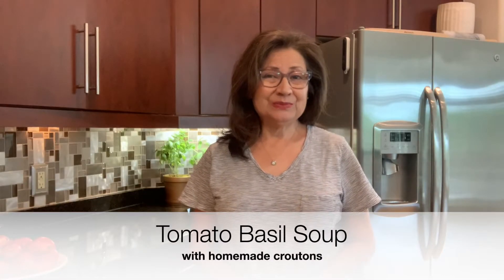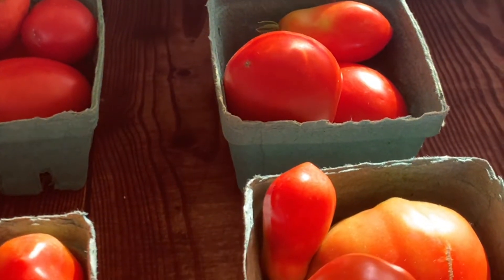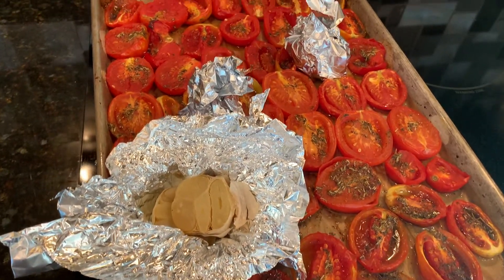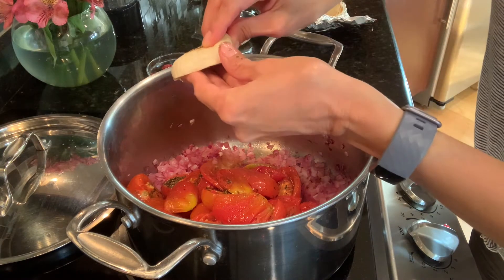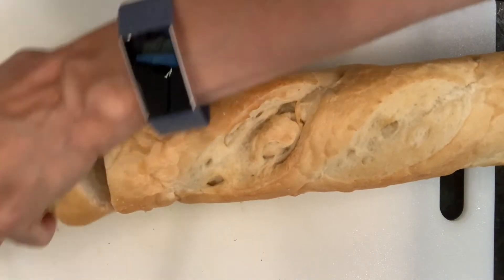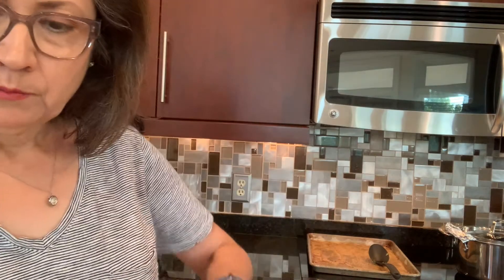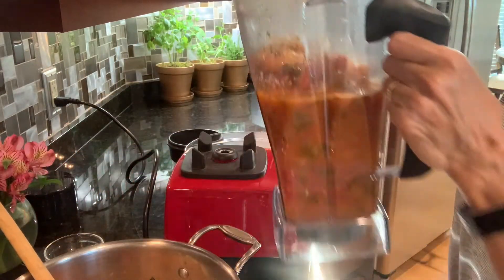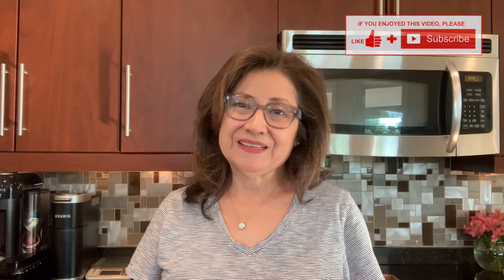Thick & Hearty Tomato Basil Soup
This farmstand fresh soup is bursting with flavor. Made with fresh San Marzano tomatoes and fresh garlic and topped with fresh homemade croutons. Paired with our Grown up Gourmet Grilled Cheese sandwich, it’s perfect for lunch or dinner any time of year.

CHAPTERS
0:00 Intro
0:24 Welcome to today's recipe
0:50 Recipe ingredients
1:19 Visiting farmers market
1:43 San Marzano tomatoes
2:38 Preparing and roasting vegetables
4:01 Saute onions
4:41 Add tomatoes, garlic, tomato paste and stir
5:23 Add broth, bread, parsley and basil
5:49 Cover and simmer
6:11 Cube bread for croutons
6:53 Season cubed bread
7:26 Toss and season to taste
7:41 Spread on sheet pan and bake
8:03 Blend soup in blender
10:04 Taste test
 10:28 Thank you for watching, please subscribe

INGREDIENTS - SOUP
- 17 whole Roma Tomatoes, (approx. 3.5 lb)
- 5 tbsp Olive Oil, divided
- 1 ½ tbsp balsamic vinegar
- 2 tsp salt
-  ¼ tsp fresh cracked black pepper
- 2 tsp Italian seasoning
- 3 whole heads of garlic
- 1 whole onion, chopped
- 3 tbsp tomato paste
- 2 (2 oz each) bunches basil, stems removed, and chopped
- 1/4 cup flat-leaf parsley, chopped
- 3-1/2 cups chicken stock, or vegetable stock for vegetarian
- 1 cup cubed of French baguette, reserve remaining bread for croutons (recipe below)
- 1/2 cup grated Parmesan cheese
- ¼ to 1 tsp red chili pepper flakes (depending on how spicy you like it!)

PREPARATION - SOUP
Preheat the oven to 400° F and line the baking sheet with parchment paper.

1. Cut the Roma tomatoes in half and place them on a sheet pan; combine 2 tablespoons of olive oil, the balsamic vinegar and other ingredients up to and including the Italian seasoning. Spoon over tomatoes.

2. Cut 3 heads of garlic in half and drizzle olive oil over top of them; wrap the oiled heads tightly in foil, and place them with the tomatoes on the baking sheet, and roast them together for 45 minutes.

3. Once the tomatoes and garlic are roasted, set them aside to cool slightly until they can be handled; then, squeeze the roasted garlic cloves out of their papers, discard papers and set aside the roasted garlic cloves.

4. In a 4 qt stock pot set over medium-high heat, add 3 tablespoons of olive oil and the chopped onion; saute for a couple of minutes, and allow to become aromatic and translucent; then, add in the tomato paste and roasted tomatoes (and all of their juice from the baking sheet), along with the roasted garlic cloves, and stir those together; next, add the basil and parsley, along with the chicken stock and cubed bread, and allow the soup to gently simmer, covered, for about 20 minutes.

5. To finish the soup, add the grated Parmesan cheese, and using a hand immersion blender (or a regular blender), puree the soup until smooth or to your liking or completely pureed (if using a blender, work in small batches to puree- be careful to not overfill the blender, as hot soup can splatter). Add red pepper flakes, check the salt/pepper and adjust, if necessary.

6. Ladle soup into serving bowls, and top with croutons.

CHRISTINA’S FAVORITE KITCHEN GADGETS
The products listed here are personal favorites of the chef and are not paid endorsements. They are meant to be a resource for cooks that are unfamiliar with them. There are many products that are similar and the buyer should shop the market before making any purchase decision.